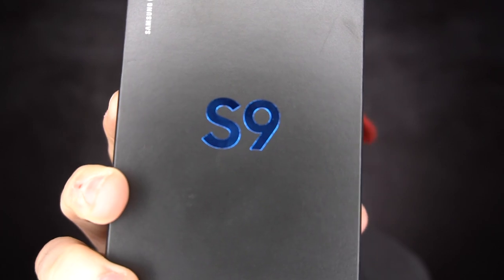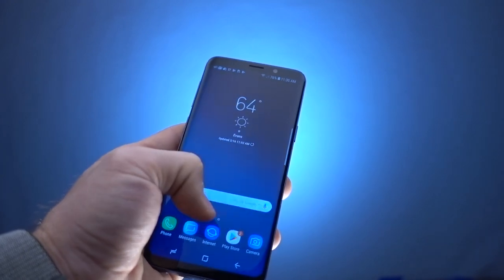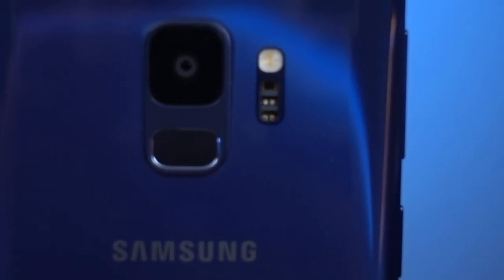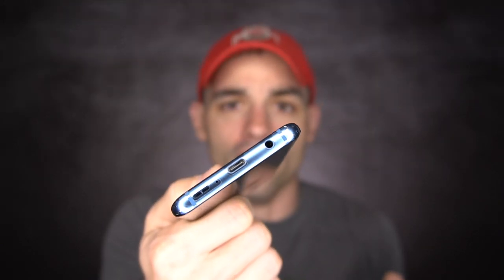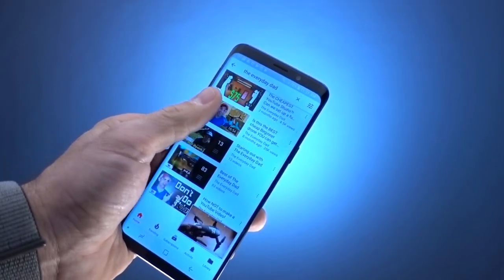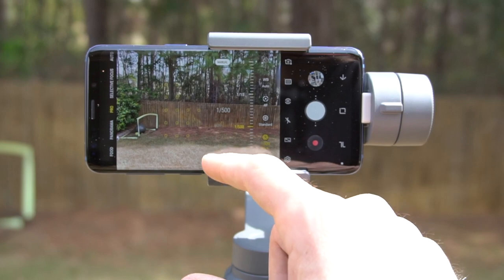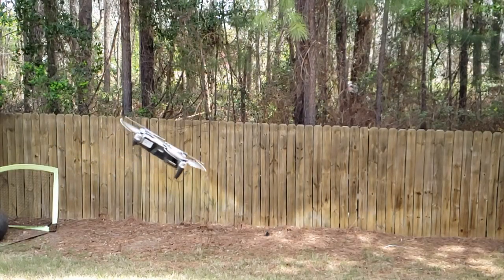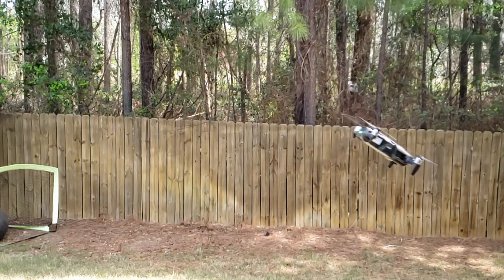Samsung Galaxy S9! Has the Camera been redefined?! Unboxing and Initial Impressions!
Let's check out the Samsung Galaxy S9!  Have they really redefined the camera?  Today we'll be doing an unboxing and initial impressions of the amazing smart phone.  The Galaxy S9 might be the system I've been searching for!

The Samsung Galaxy S9!

Evans, GA
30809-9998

My Gear!

DJI Spark

Yi Lite